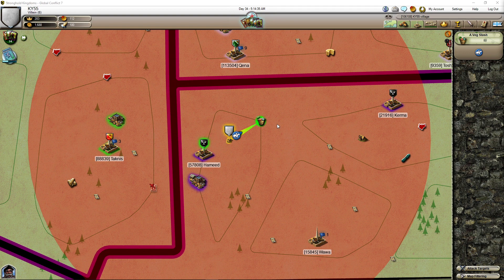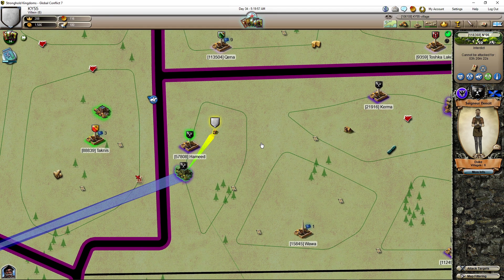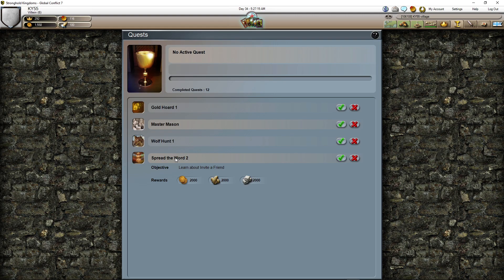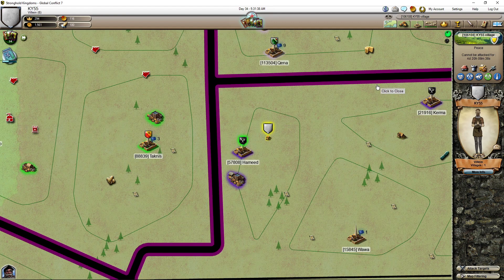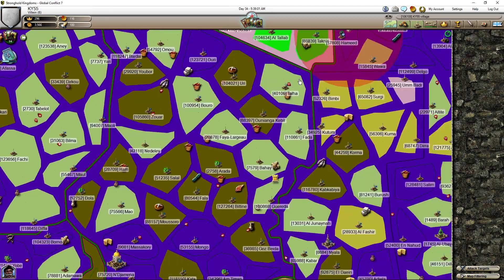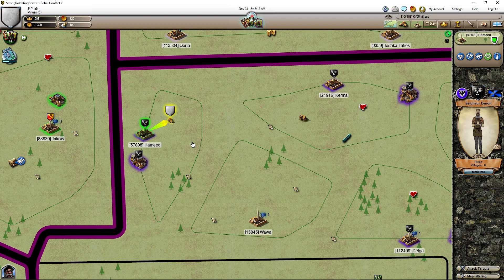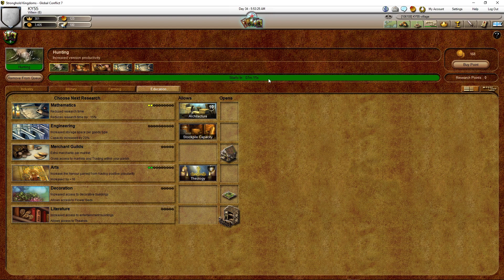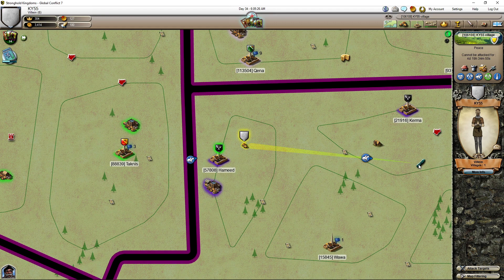Stronghold Kingdoms 007 - Construction Crazy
Stronghold Kingdoms - Firefly Studios - Free Game
Online strategy war live game
Tutorial - step by step - beginners to veterans
Help and Tips